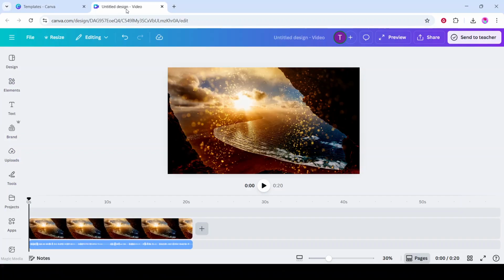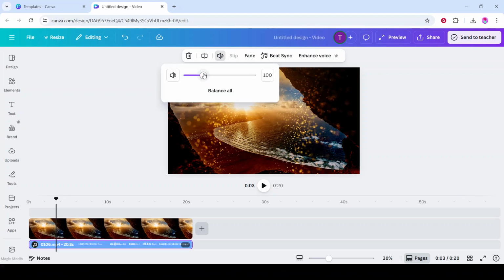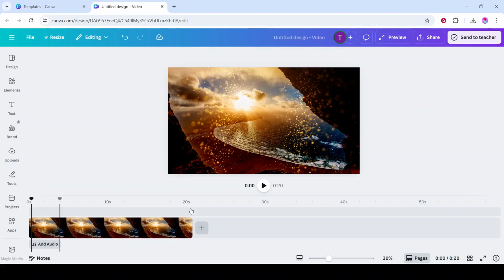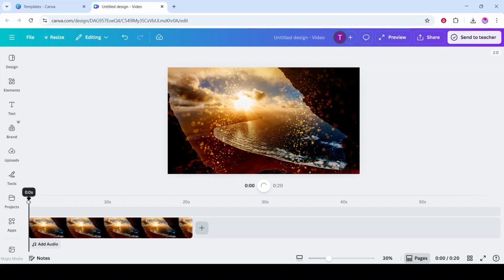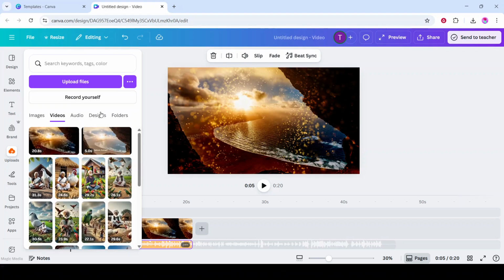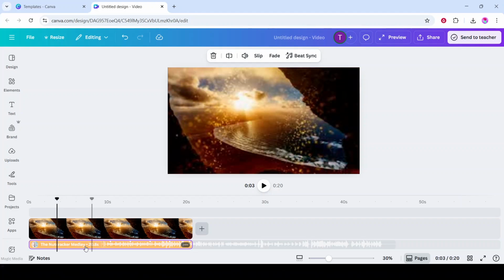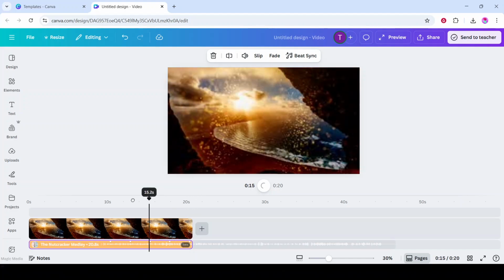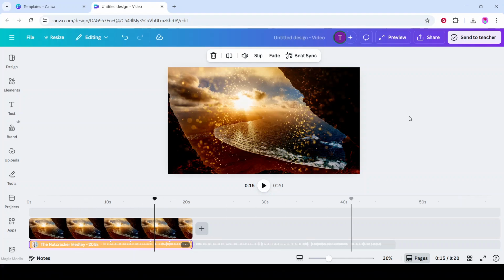How To Remove & Add Background Music In Canva 2026 (Step By Step)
In This Video, I Will Show You How To Remove & Add Background Music In Canva, Step-by-step Guide.

In This Video, We'll Show You 👇
How To Add Background Music Canva
Canva Background Music
Canva Audio
Canva Music
Canva Video Editing
Canva Tutorial
Canva Tips
Canva Tricks
Canva For Beginners
Canva Video Maker
Canva How To
Canva Remove Audio
Canva Add Audio
Canva Change Music
Canva Mute Video
Canva Background Sound
Canva Sound Effects
Canva Free Music
Canva Music Library
Canva Video Background
Canva Audio Editing
Canva Video Tutorial
Canva Lessons
Canva Guide